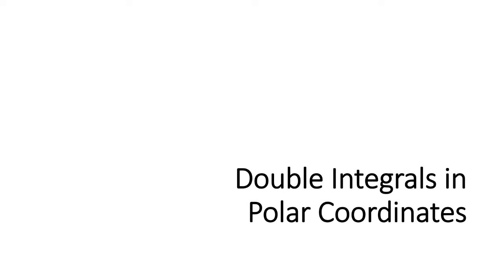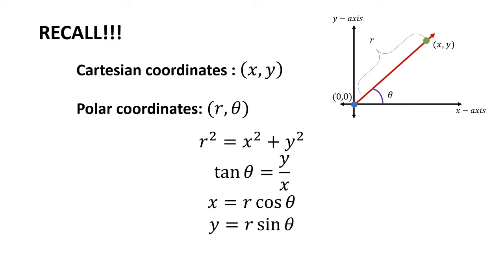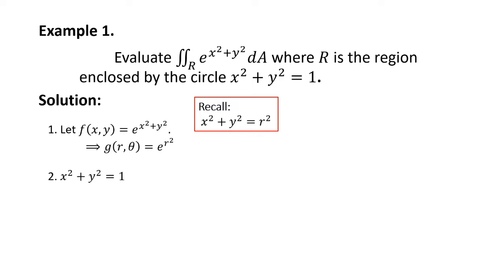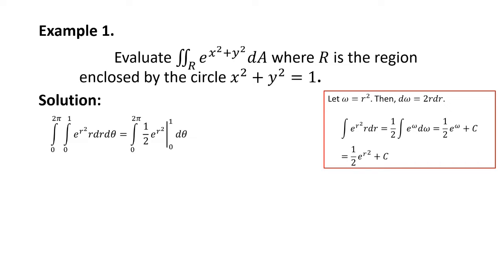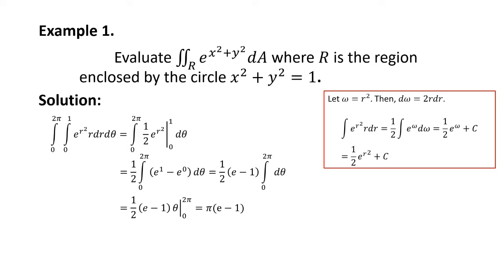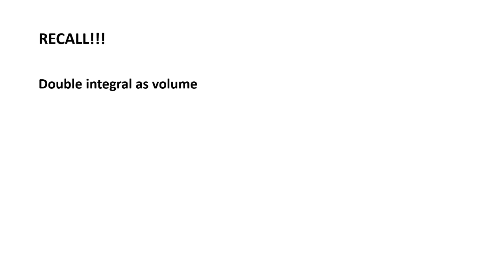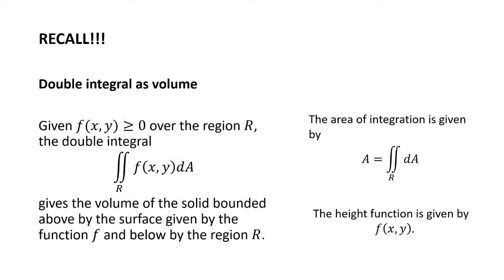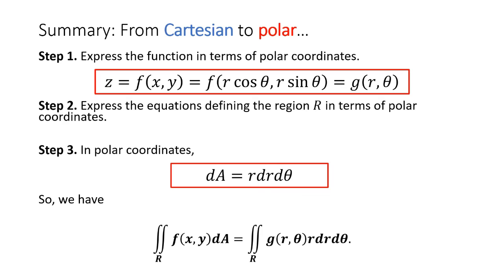4.5. Double Integrals in Polar Coordinates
In this video, we discuss Unit 4 Section 5 (Total differential). We discuss how to find an iterated double integral over a region in polar coordinates. This is part of the MATH 28 Bridging program to aid students understand the remaining concepts not covered during the face-to-face discussions due to the COVID-19 pandemic.

For students watching this video, please answer the exercises found in this